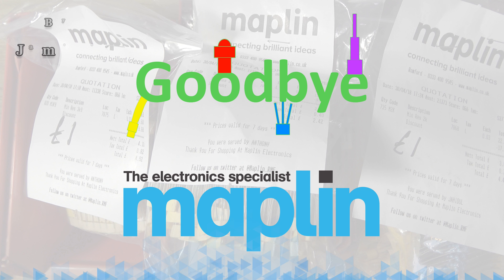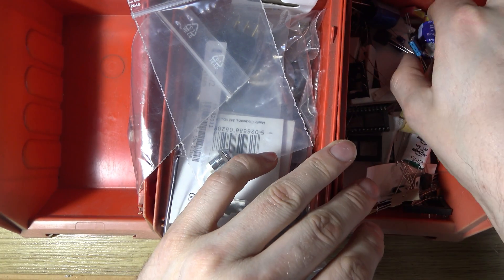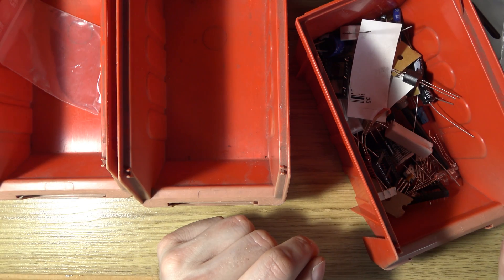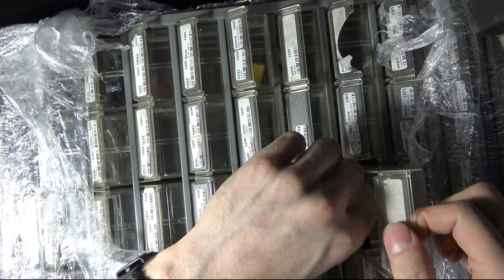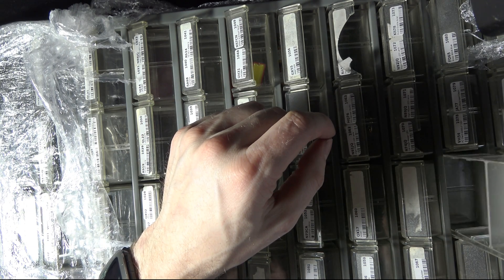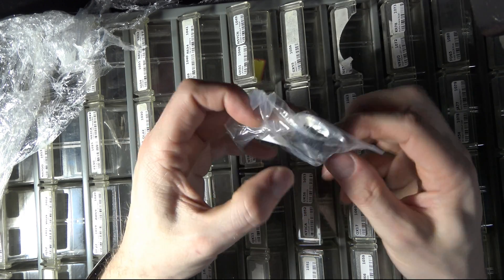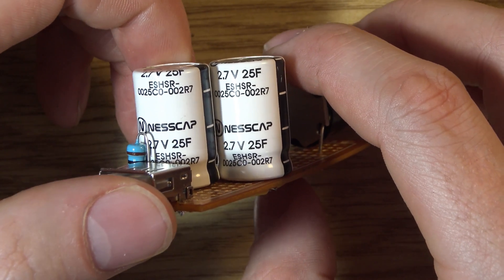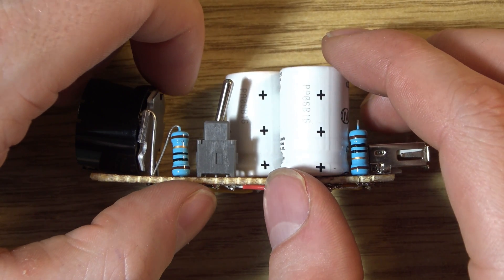Goodbye Maplin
Maplin is an electronics specialist shop in the UK and Ireland that recently went into administration, with many of the stores in the process of closing down. In this video I show you some of the bargains I picked up from my local Maplin as well as a simple but useful circuit I made from a few of the components.